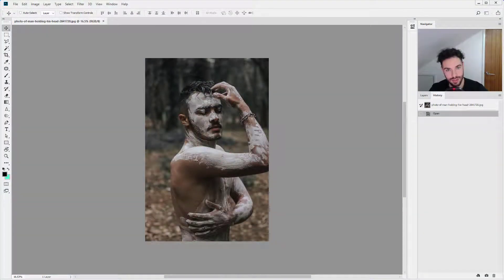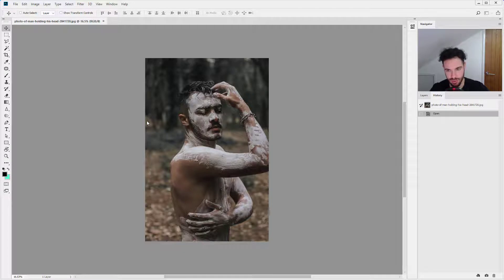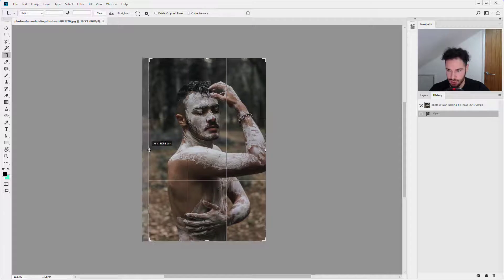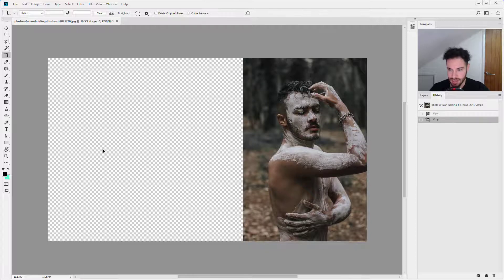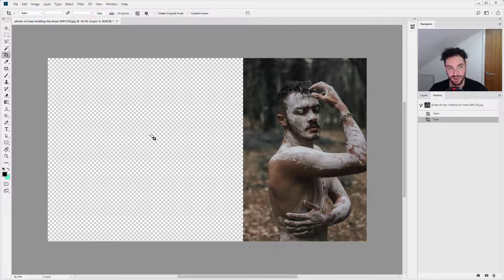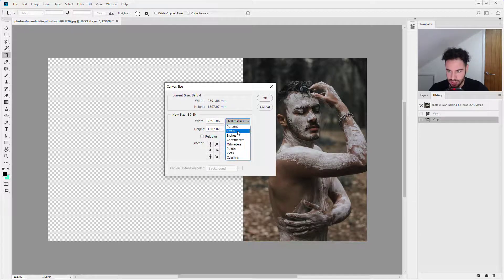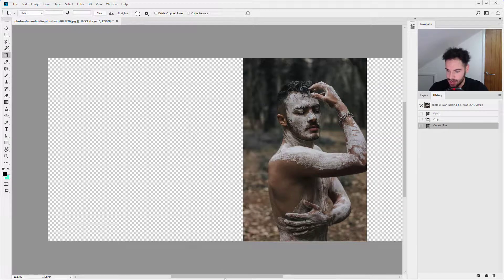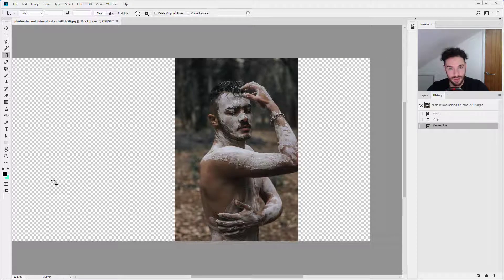Extend Your Canvas with the Crop Tool in Photoshop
In this Photoshop tutorial we are going to show you how to extend your canvas in Photoshop using the crop tool. It's much quicker than using the canvas size option and also gives you more control.